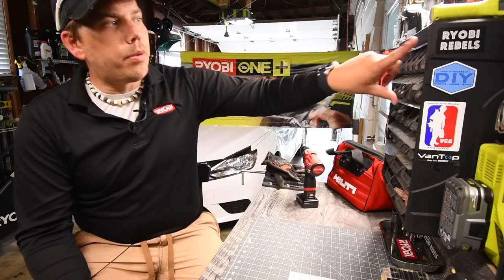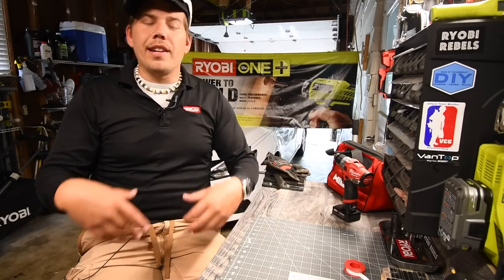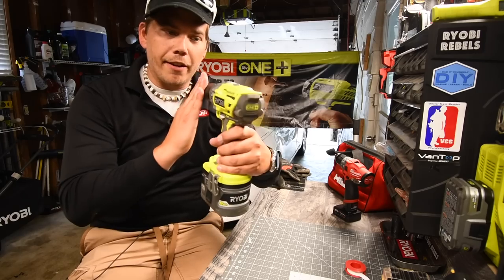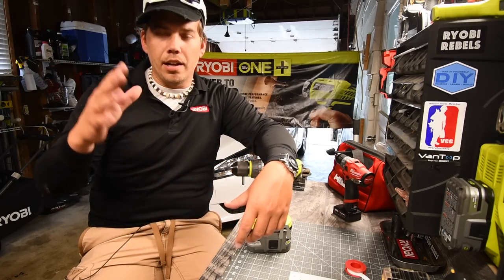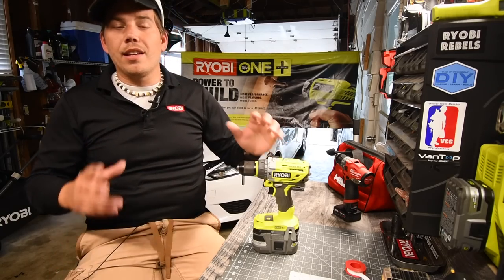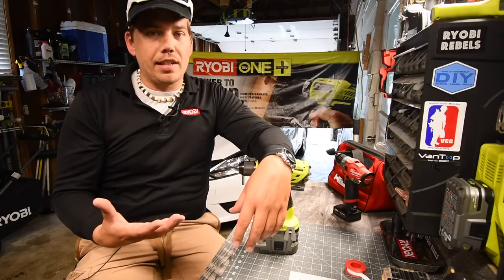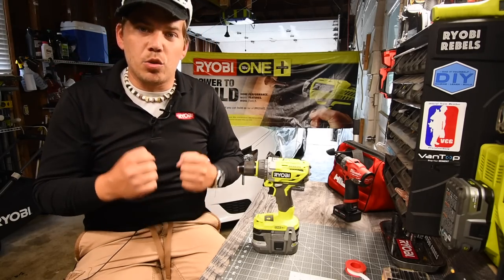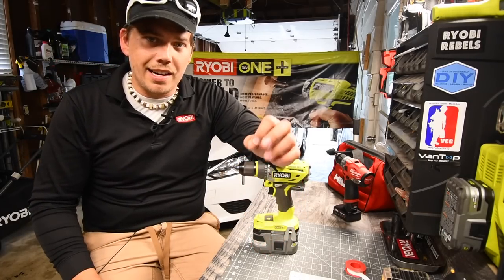NEW Ryobi Revolution line!!!